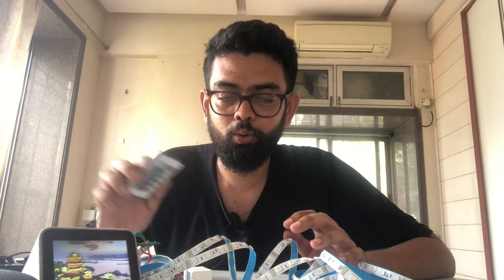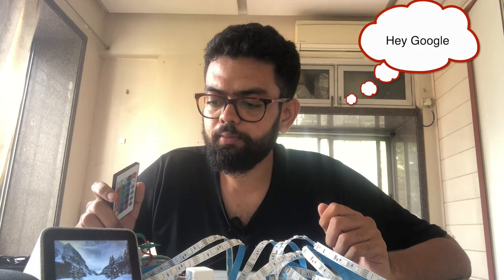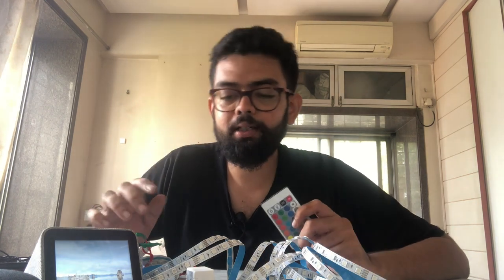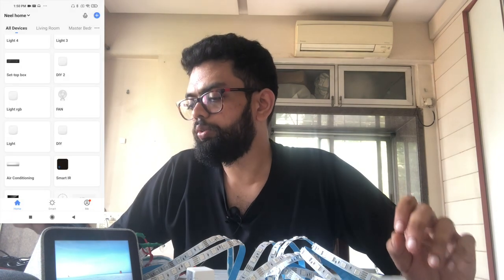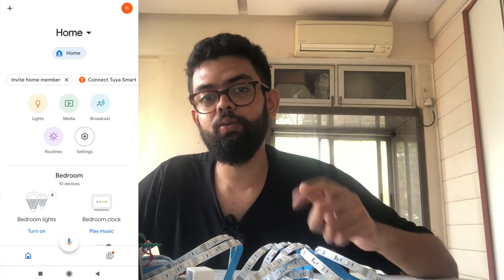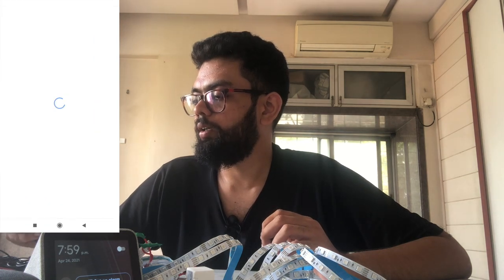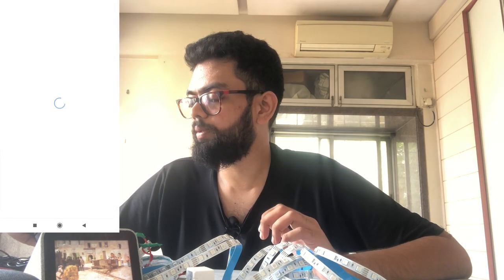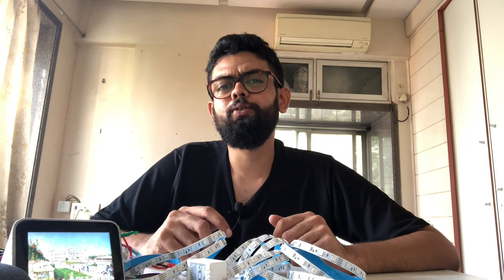Custom IR Remote. Integrate DIY Remote with Google Home. FULL FUNCTIONING. Custom Universal Remote.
Custom IR Remote. In this Video we will see how to Integrate a DIY or a Custom Remote with the Google Home. FULLY FUNCTIONING.

After watching this video you will be able to Integrate any Custom remote or a DIY remote with the Google Home.

Amazon Alexa :-
Echo show 8
Echo show 5 (1st Gen)
Echo show 5 (2nd Gen)

Croma Smart Wi-Fi Infrared Remote Control
OR
Homemate IR Blaster
Both work with Smart Life application.

Philips Wiz B22
Philips Wiz e27

Croma Smart Socket/Plug
or
Homemate Wifi Smart Socket/Plug

Sonoff Basic
Sonoff 4 Ch

SONOFF ZIGBEE SENSORS
Sonoff ZigBee 3.0 Bridge
Sonoff Smart Button
Sonoff Door Sensor
Sonoff Zigbee Motion Sensor
Sonoff Temprature & Humidity Sensor

Videos -